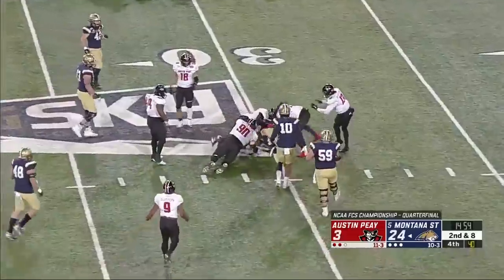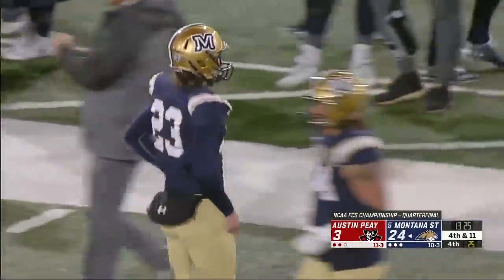Austin Peay vs Montana State Highlights | 2019 FCS Playoffs | Quarterfinals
2019 FCS Playoffs Quarterfinals Austin Peay vs Montana State Highlights

James B. Miller

C.K  Narbeth

JJ

RJ H.

Mike S.

Tyler

Want more college football highlights? for all of the best-condensed games, player highlights and top plays across all college football